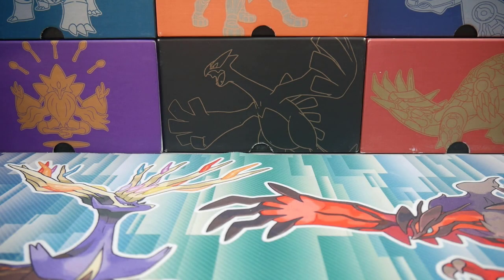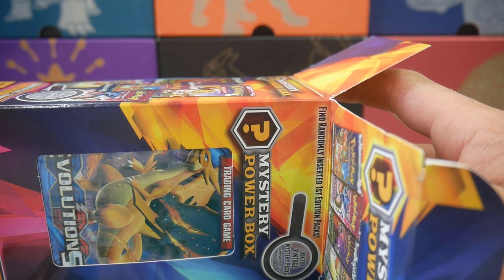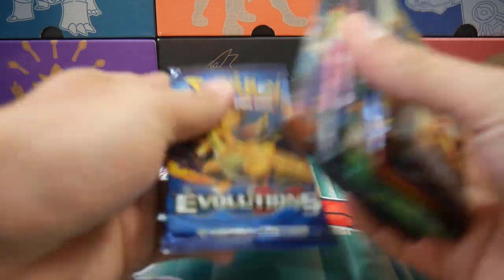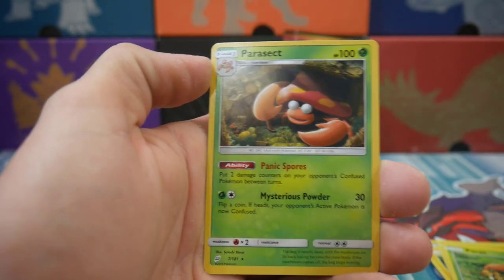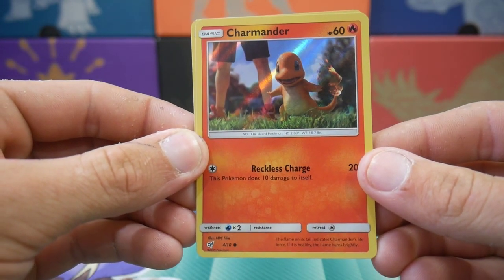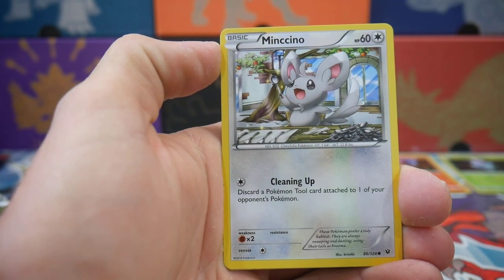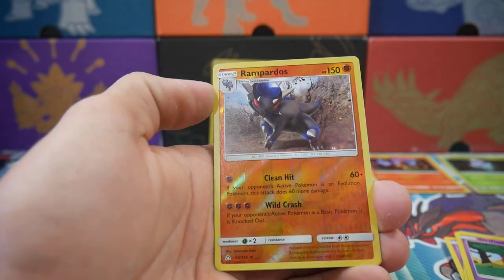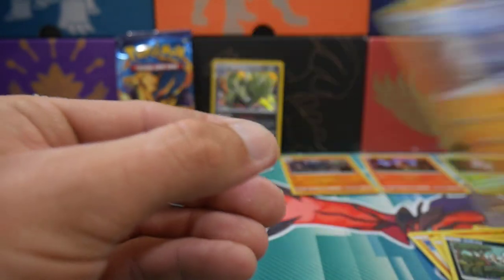*EVOLUTIONS IN THE WINDOW* Opening a CuStOm Pokémon Mystery Power Box in 2020!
In todays video we have finally opened that Custom Mystery Power Box that I made with an expensive set with Evolutions packs!!